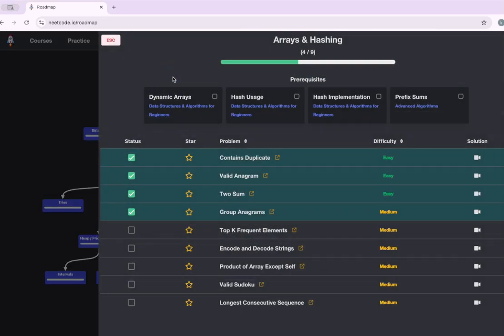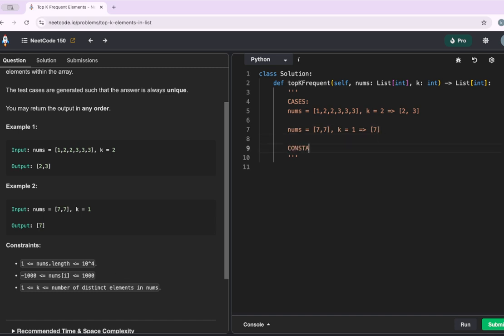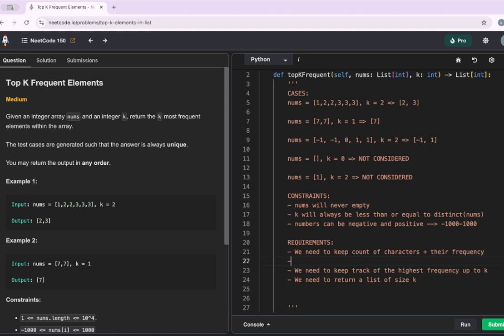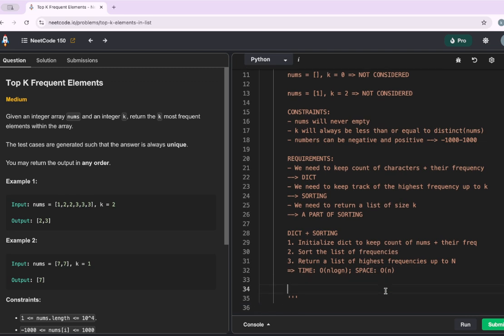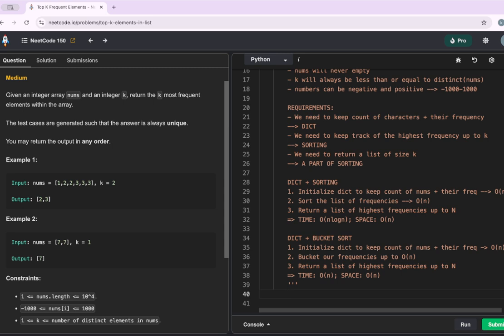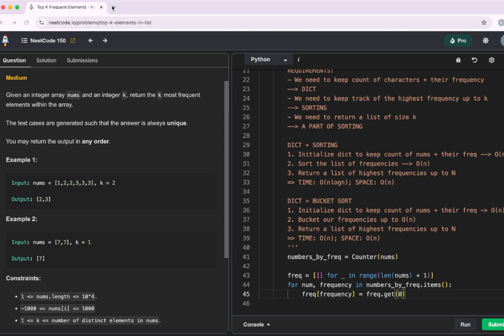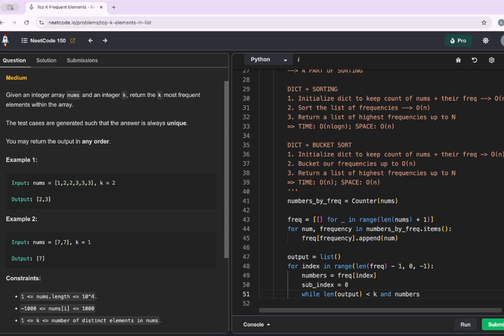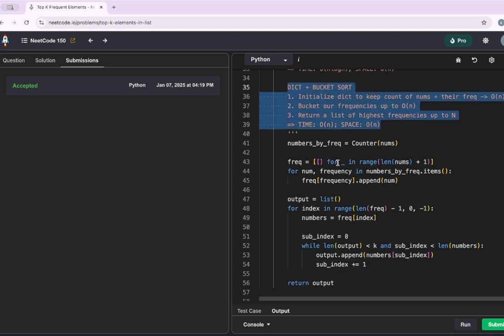NeetCode 150: Top K Frequent Elements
Try out neetcode: neetcode.io